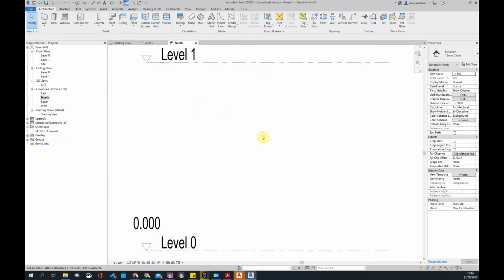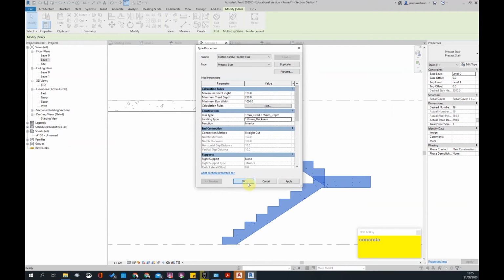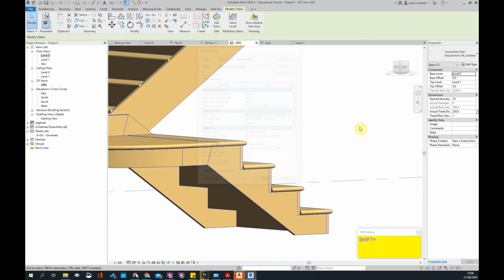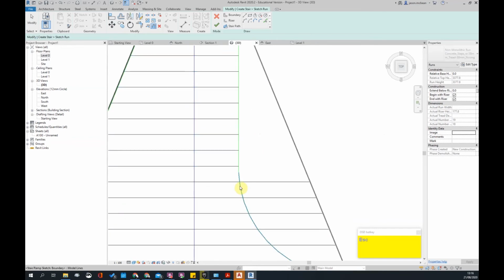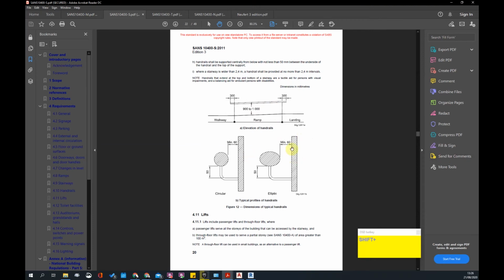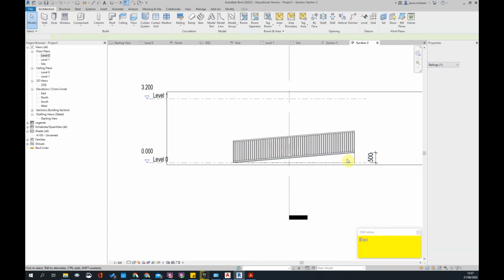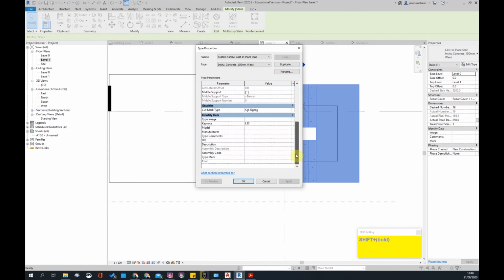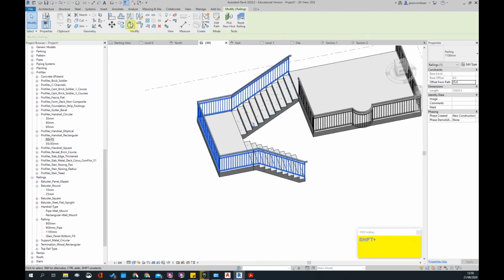Revit Stairs & Railings Part 2 Introduction